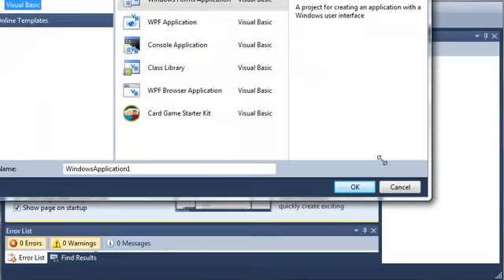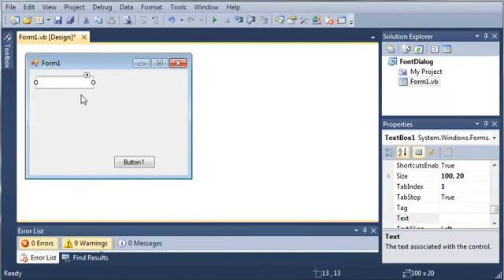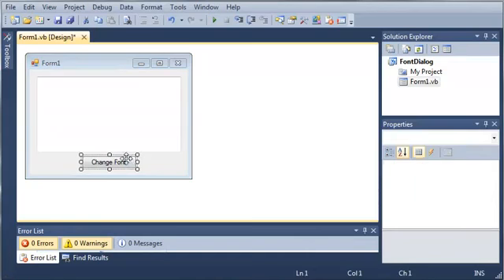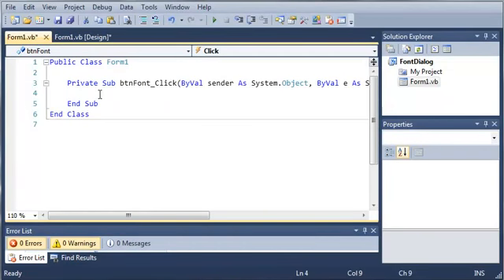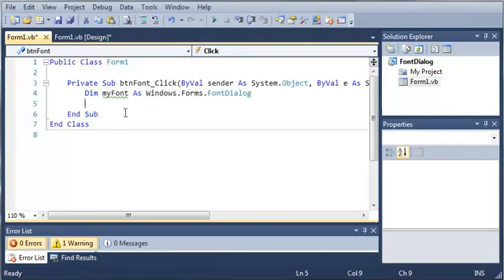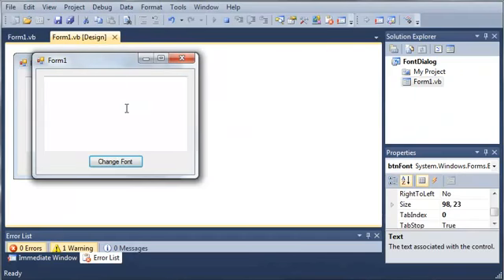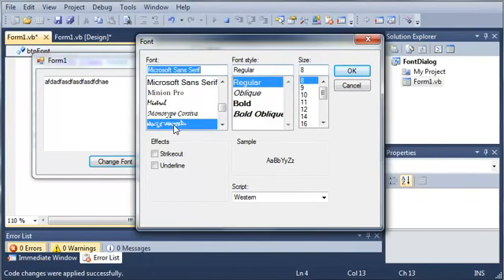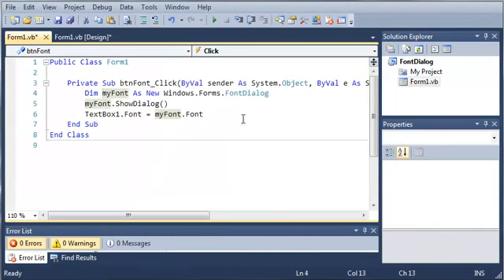Visual Basic Tutorial 131 FontDialog